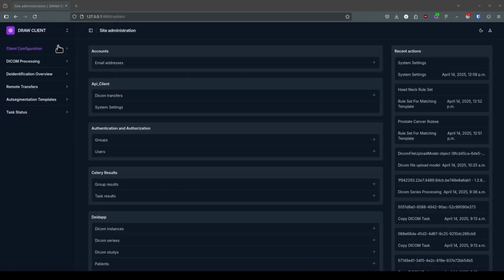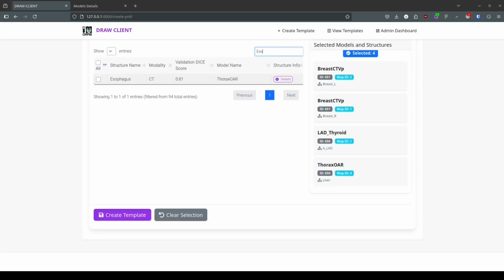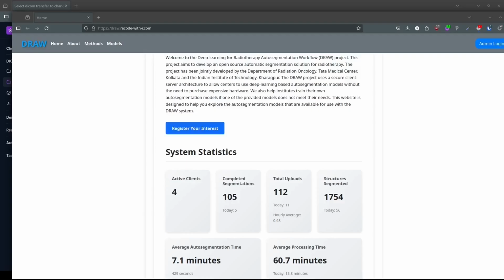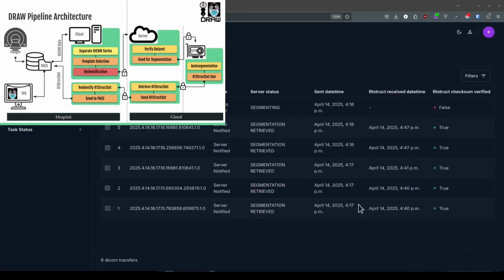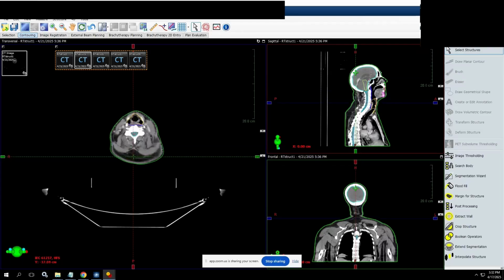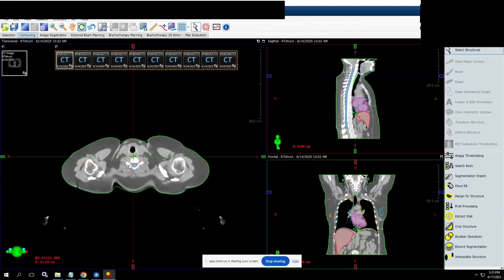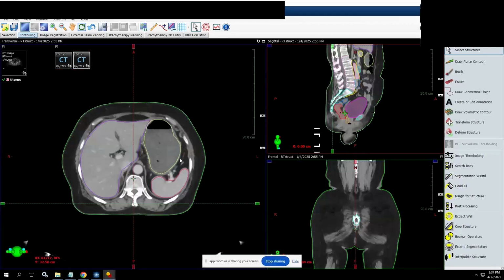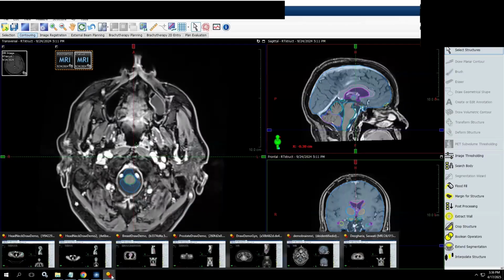DRAW Demonstration Consolidated Video